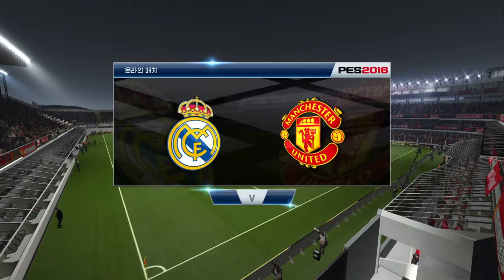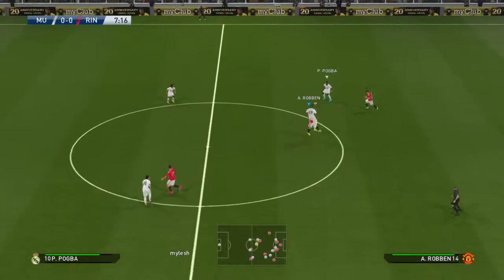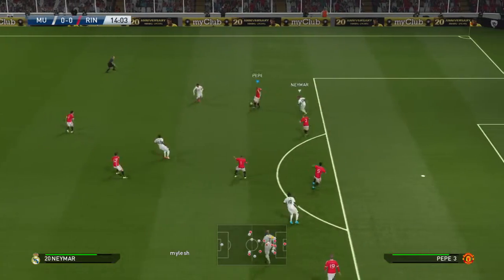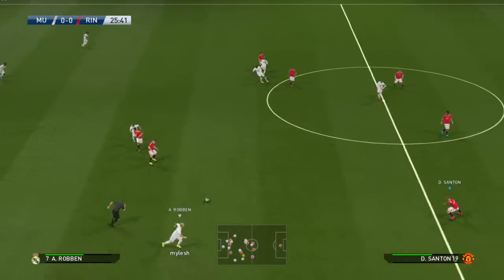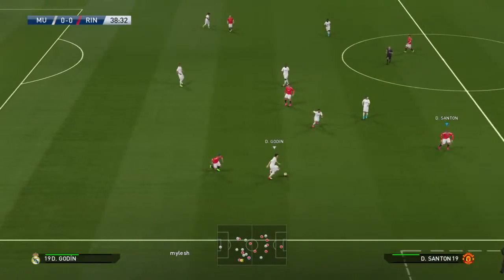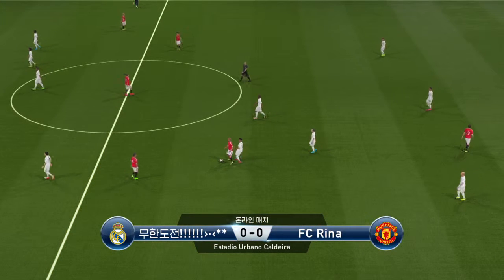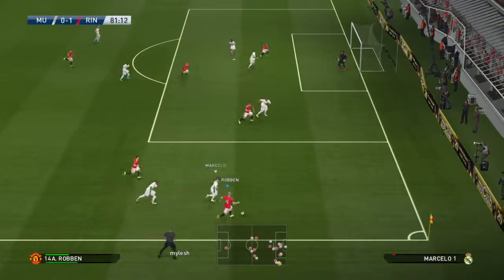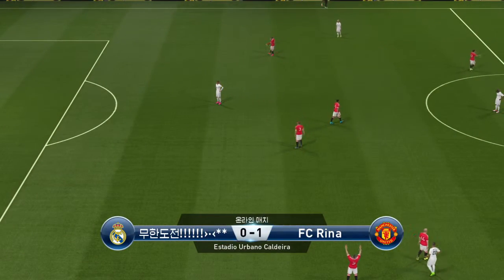1:0 mylesh-무한도전!!!!!!